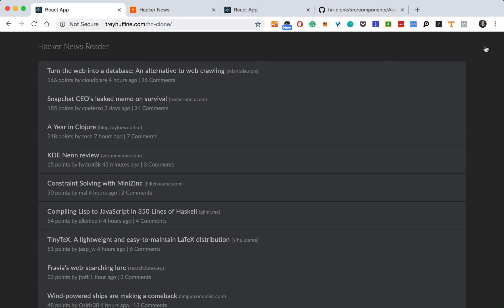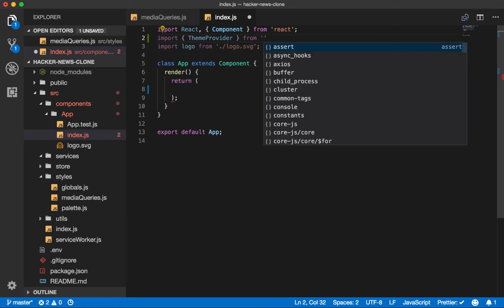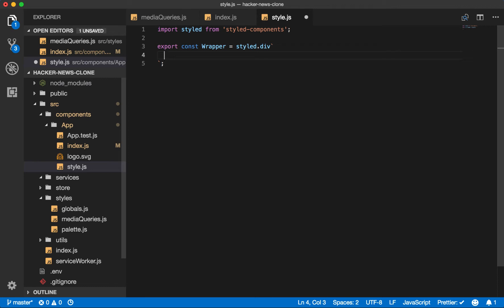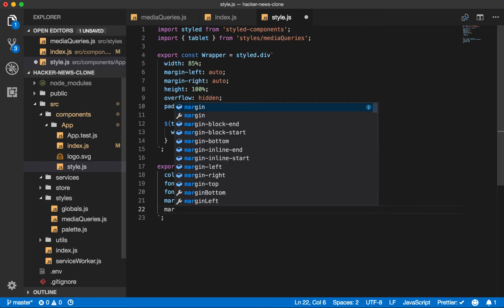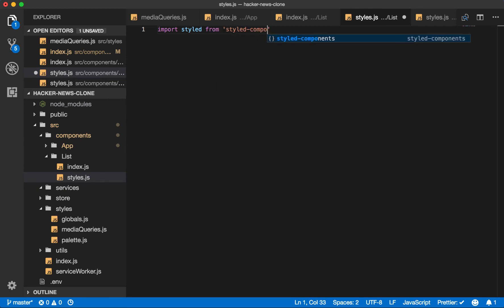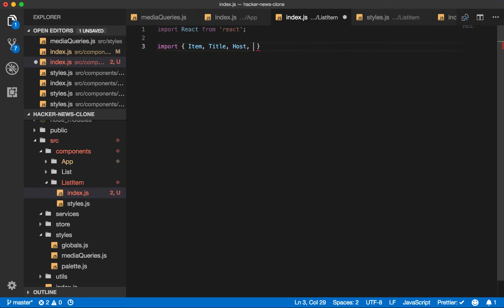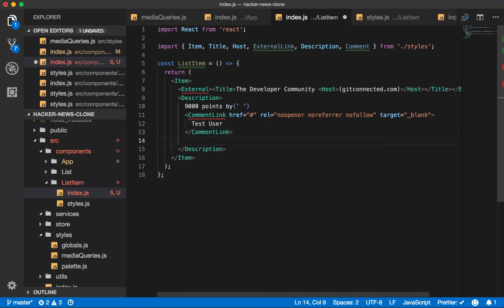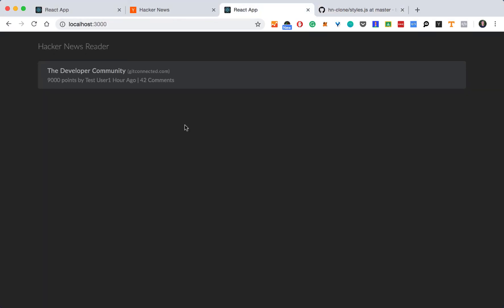React Tutorial - 3 - Build UI with Styled Components & React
Build a user interface (UI) using React and Styled Components.

This full JavaScript tutorial to walk you step-by-step through building a React project and deploying it to production. You will learn React, Redux, and Styled components and connect your application to an API. We will build a production-quality Hacker News clone using React.